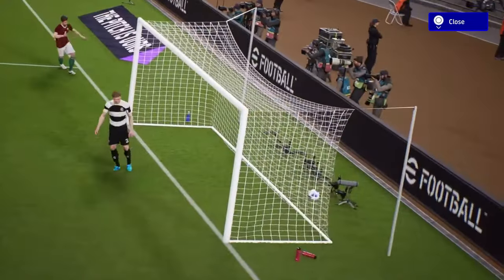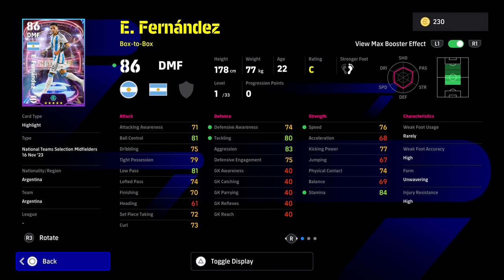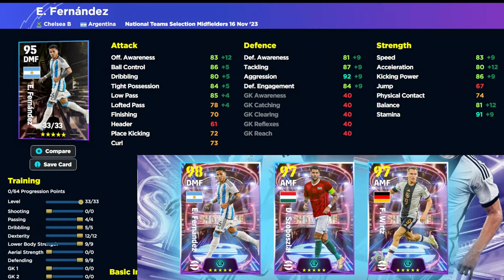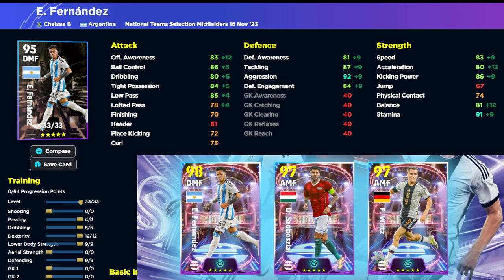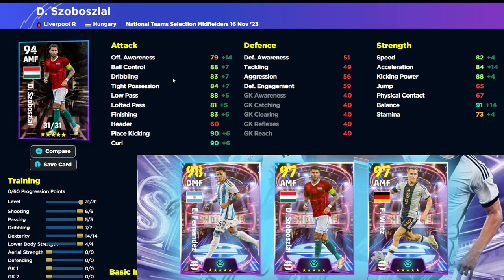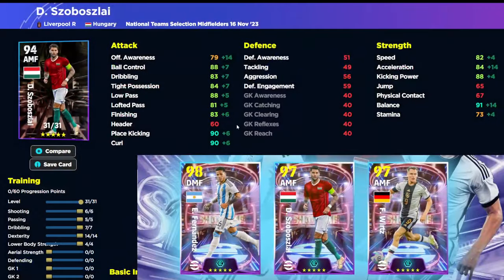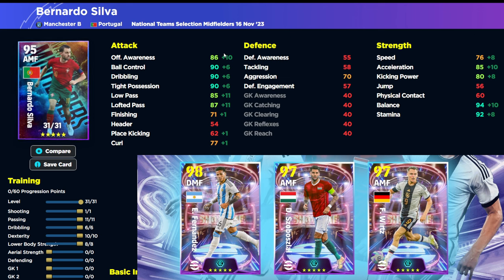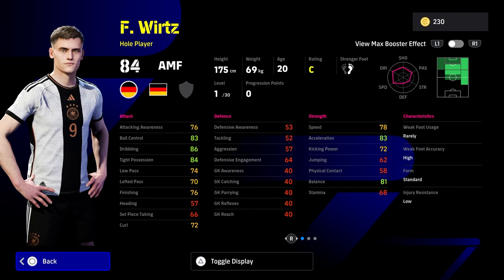eFootball 2024 | BOOSTER SHOWTIMES REVIEW, BREAKDOWN & TRAINING GUIDE